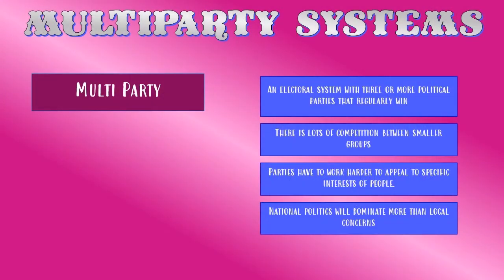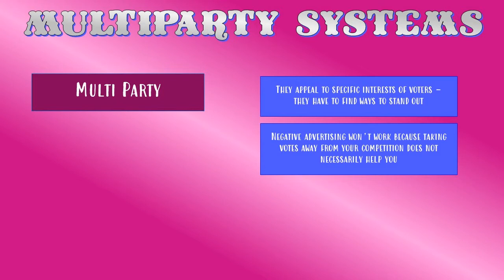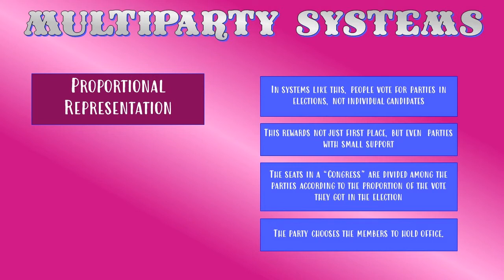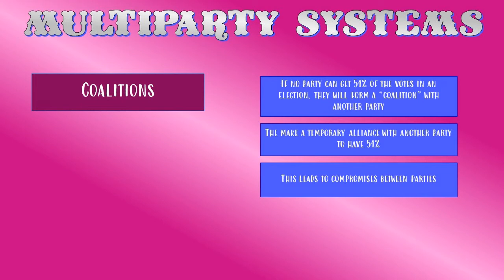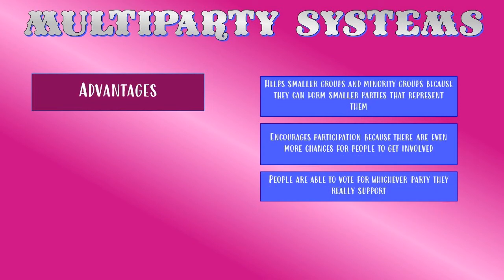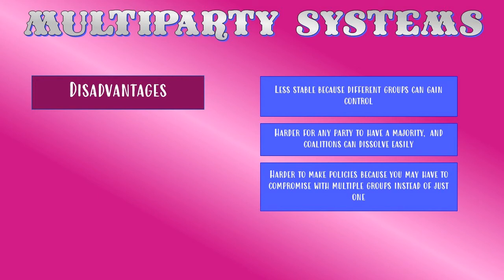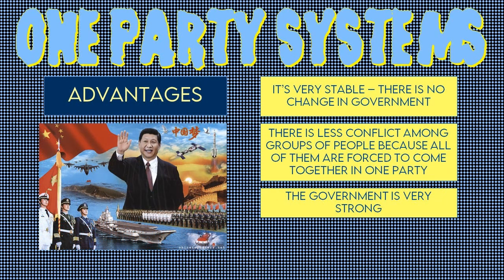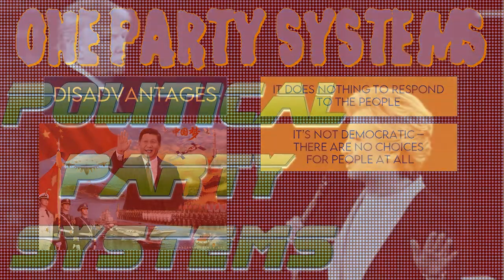5.6 Notes - Part 2 - Multi Party Systems and One Party Systems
The second part of 5.5 notes describes the characteristics of multi party systems and one party systems used in other countries. You can go back and review this video as much as you need. We will discuss this live in class.